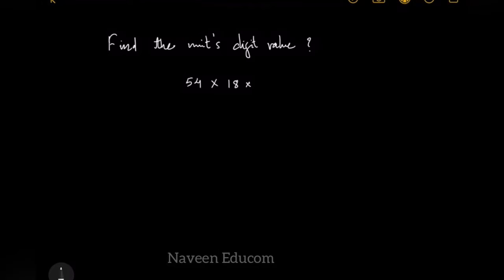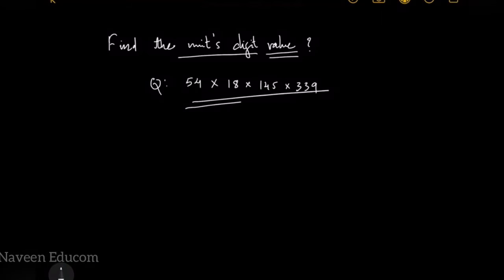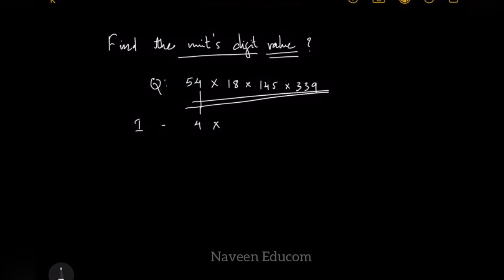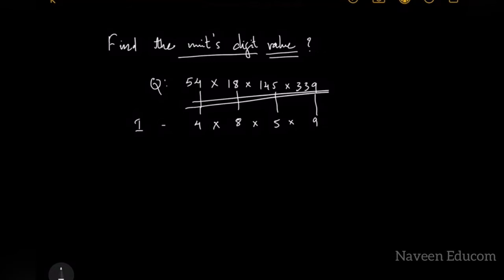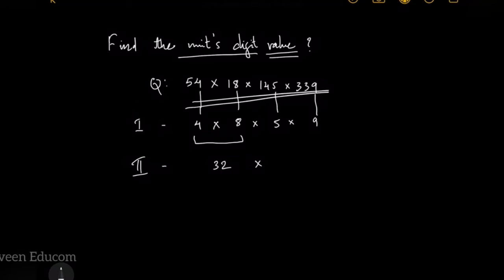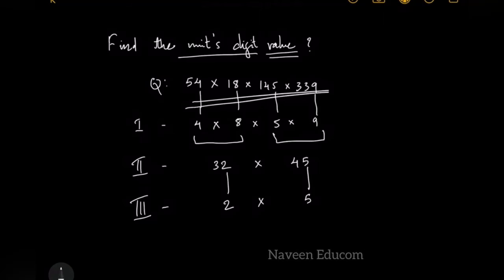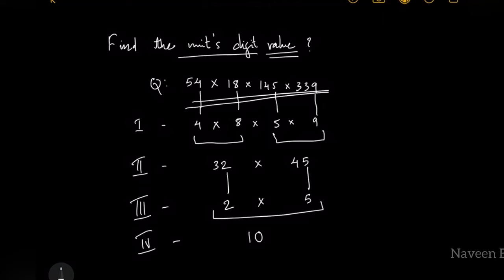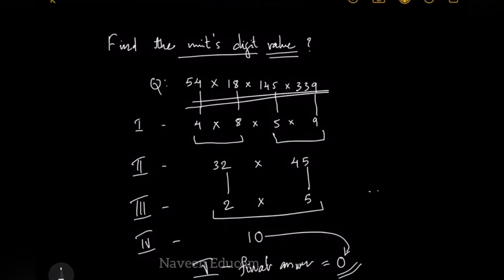Find the unit's digit ?